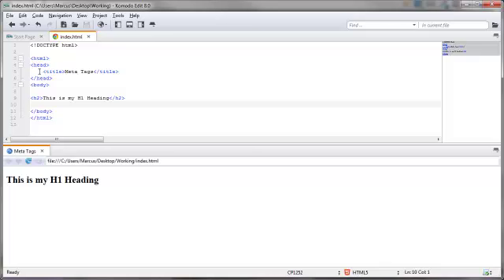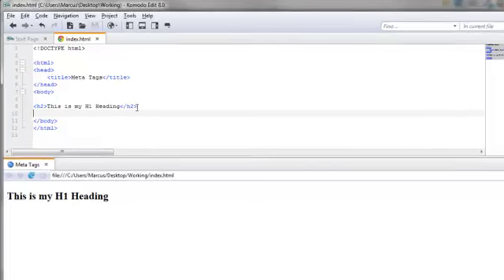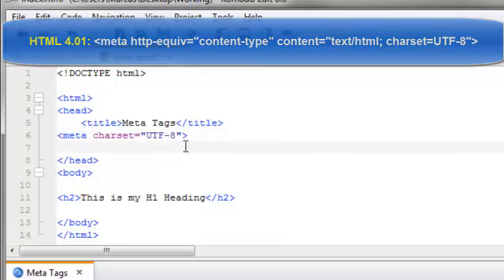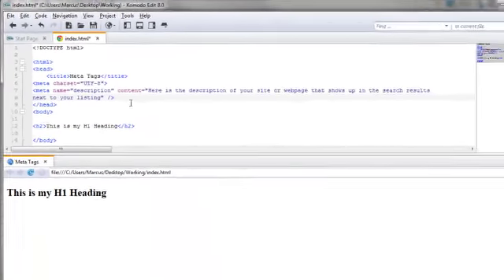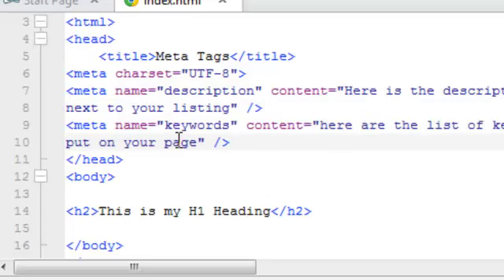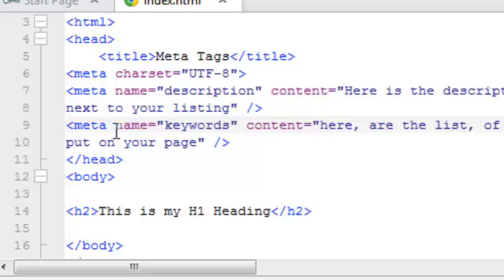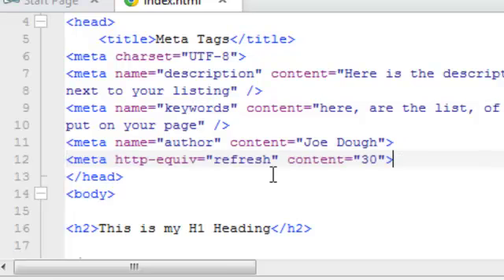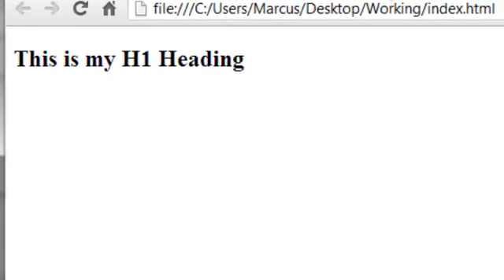vid11 HTML Meta Tags